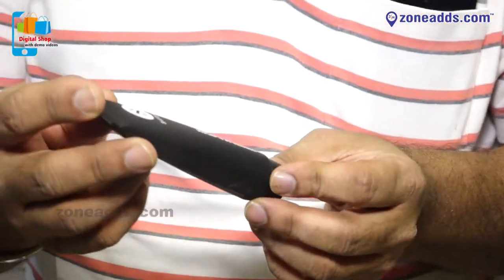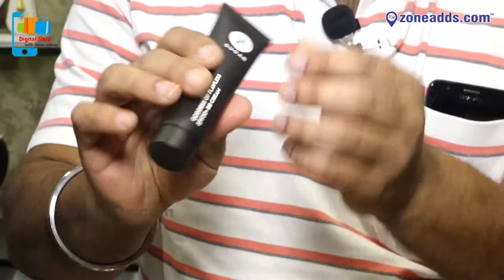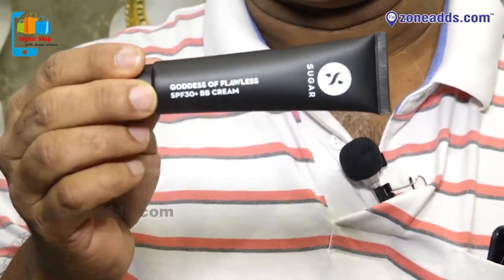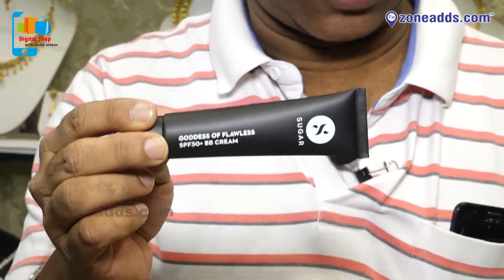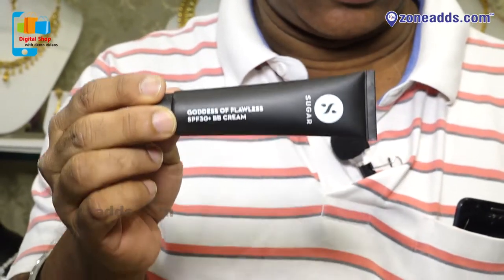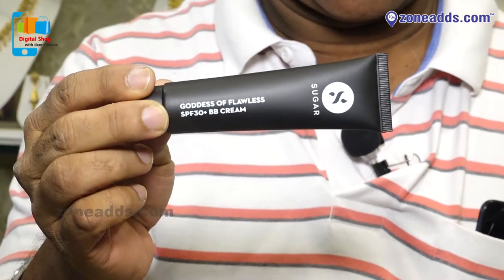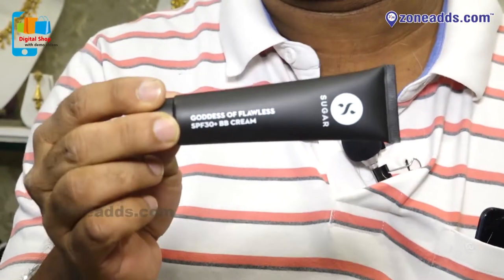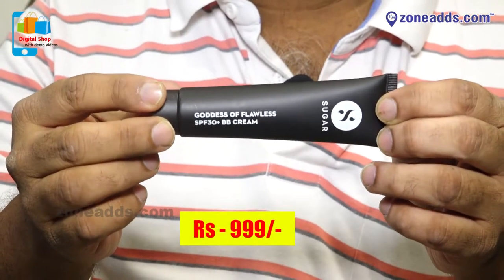SUGAR COSMETICS GODDESS OF FLAWLESS BB CREAMS | Gehna Womens Emporium || zoneadds.com